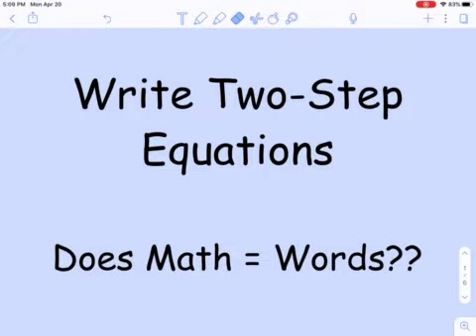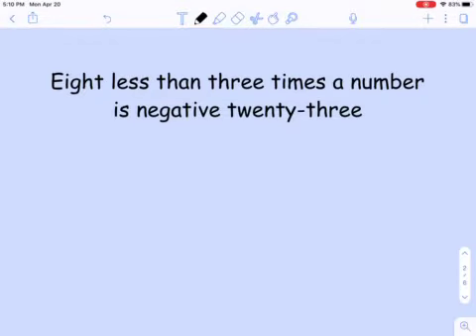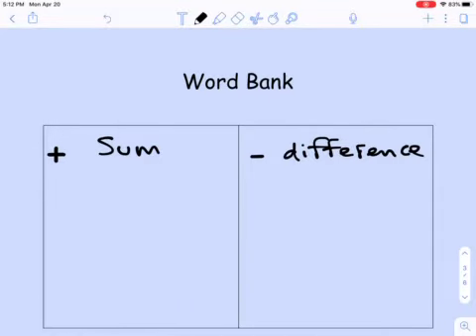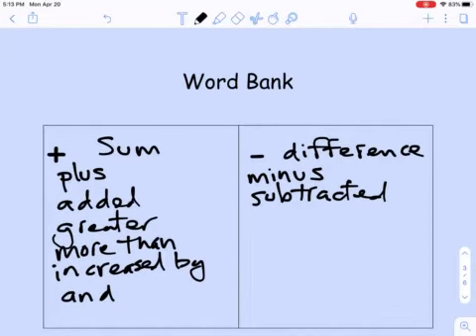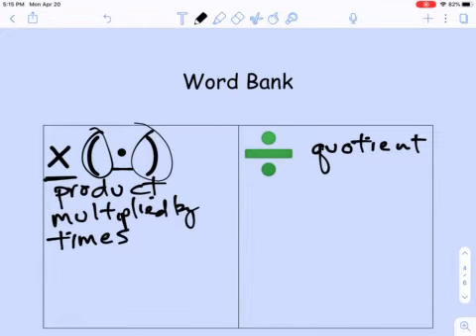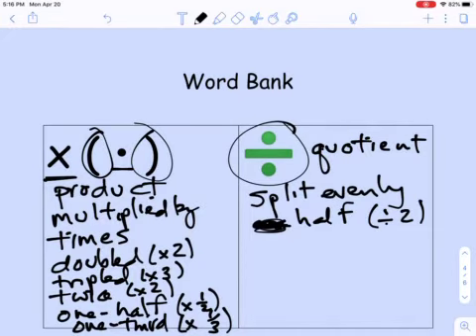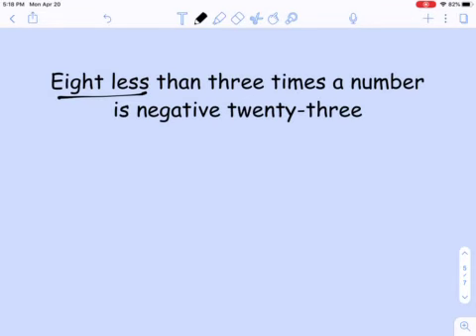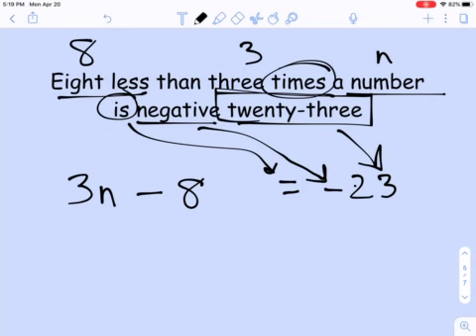IM 2-3 Write Two Step Equations - Intro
Writing in math? What the heck? This isn't an English class!!

Formally speaking, we will be symbolically representing written sentences so that we can work with them. Do you feel better now?